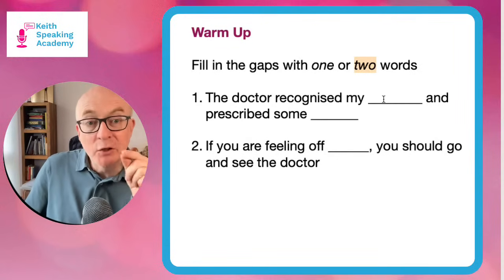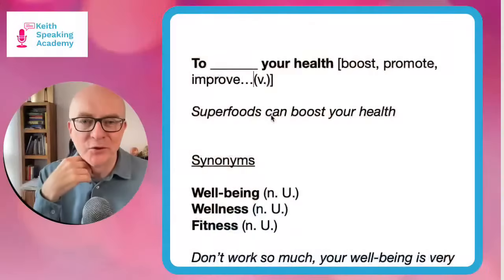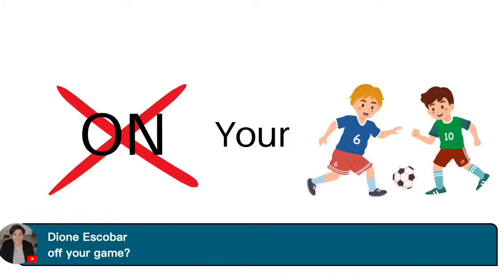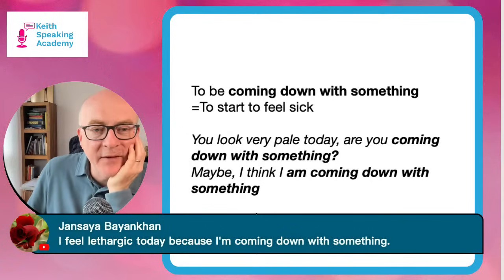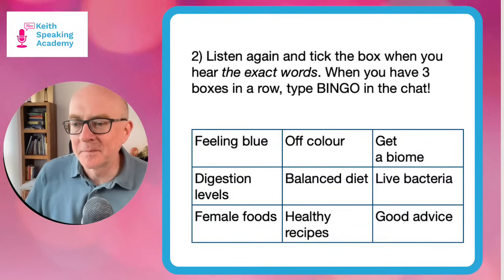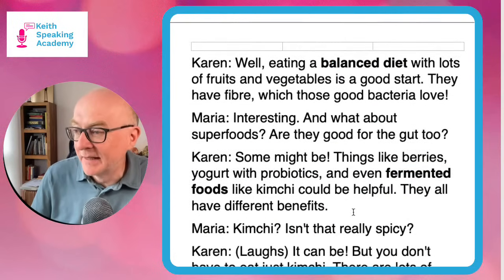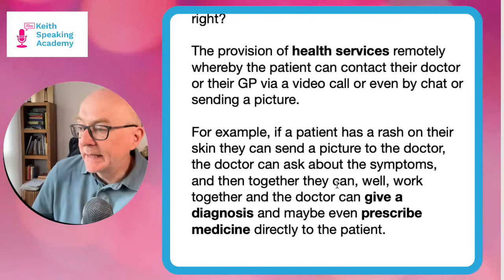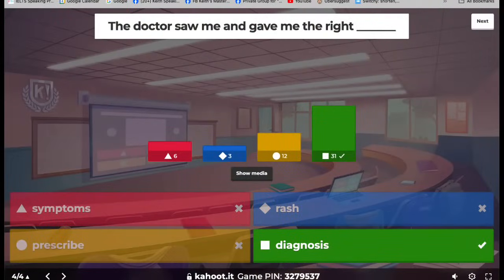IELTS Speaking Free Lesson: HEALTH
Health is a topic that comes up often in IELTS Speaking, and it’s a great opportunity to show your fluency and range of vocabulary. But many students find it tricky to discuss advantages, disadvantages, and ideas clearly. In this live lesson, we’ll break it down and make it easy, practical, and enjoyable.

Join me for a fascinating live lesson on the IELTS Speaking topic of HEALTH.
We will look at vocabulary, idioms, pros and cons and lots more!

👉 Get the PRONUNCIATION file from the most popular Live Lessons in the 'VOCABULARY VAULT '

ANNOUNCEMENT 📣
👉 Youtube Channel Members only will get access to an extra video at the weekend, looking more at creativity in our lives and a bunch of really useful idioms on this topic.

===About Keith ===